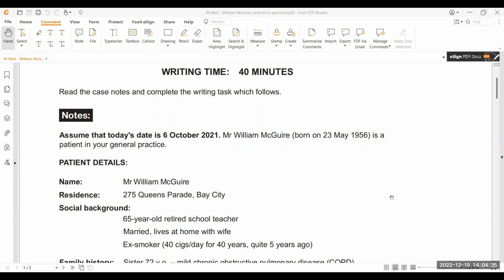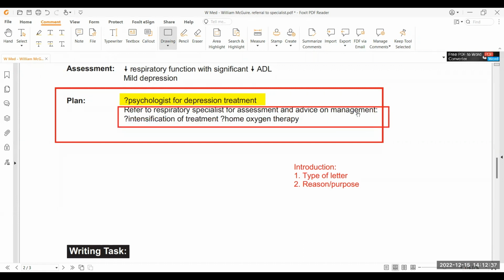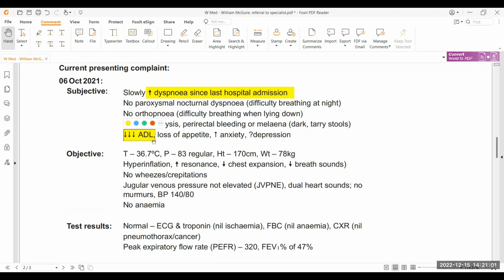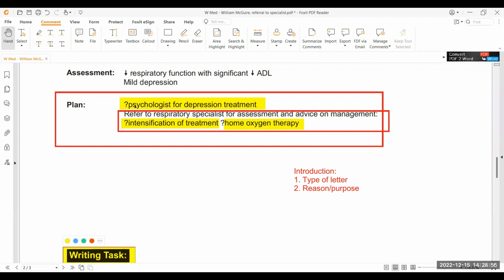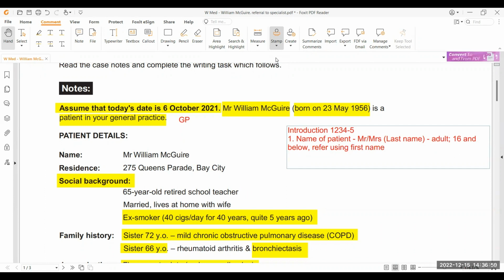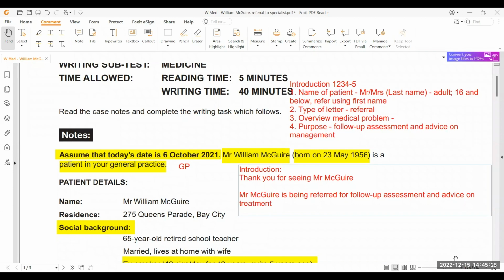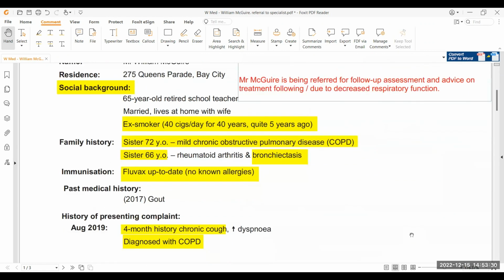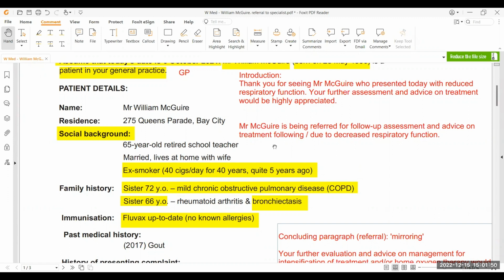Referral Letter for Medicine - William McGuire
Hello Students, ~ Welcome to SGR Focus Training! Watch one of our OET Writing group tutorials for doctors as we discussed and analyse a referral case note for the patient William McGuire